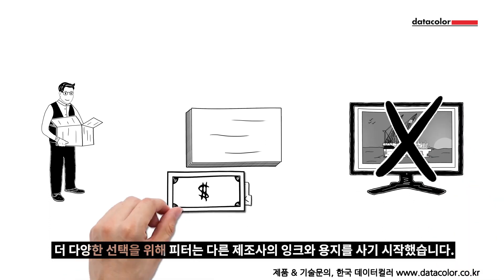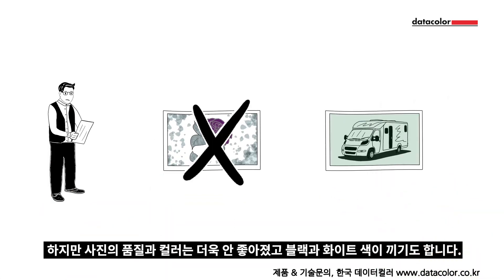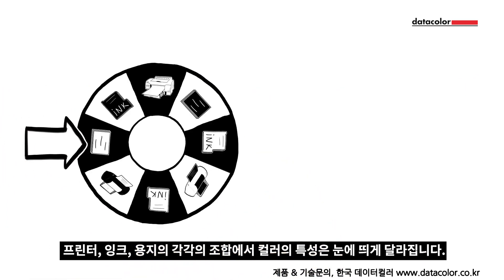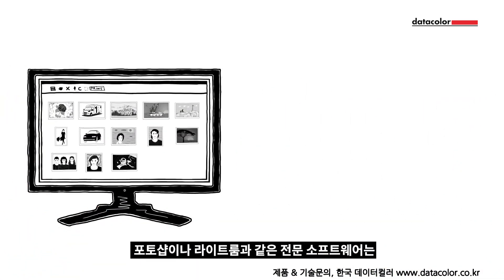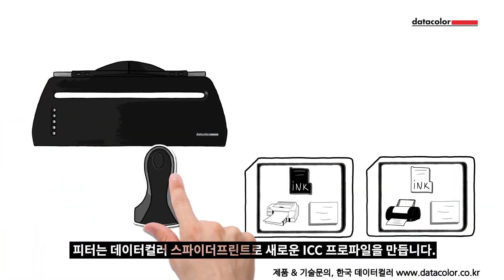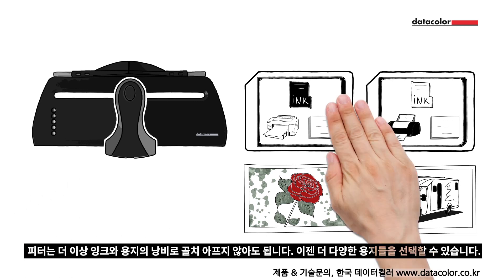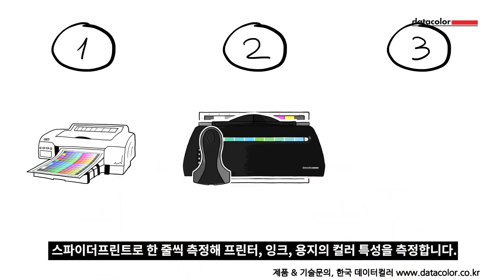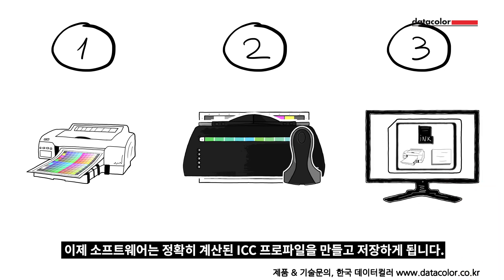인쇄물과 디스플레이의 불일치를 해결해주는 장비가 있다는데... 데이터컬러 스파이더프린트 Datacolor SpyderPRINT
당신이 원하는 색상이랑 출력물이 다르다면
프린터의 문제일까요? 아니면...
모니터의 문제일까요?
오늘 그 고민을 풀어드릴 제품을 가지고 왔습니다

제품명 : 데이터컬러 스파이더프린트

영상을 보시는데 도움이 되셨다면 "구독" 꾹 "좋아요" 꾹 부탁드립니다.
궁금하신 점은 댓글로 문의해 주세요.

페이스북: "데이터컬러" 검색
카카오톡: "데이터컬러" 친구 추가
네이버TV: "데이터컬러" 검색
유튜브: "머스트컬러" 검색